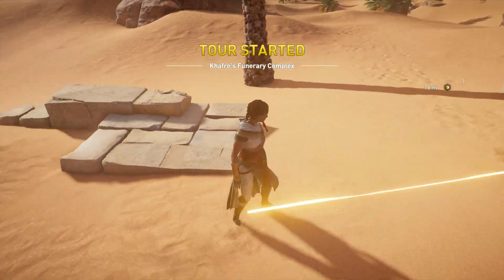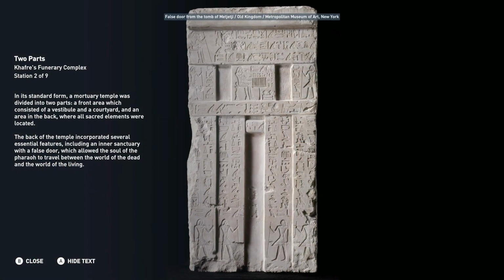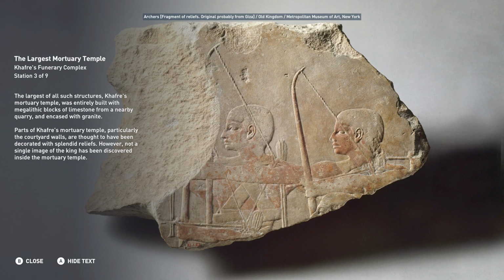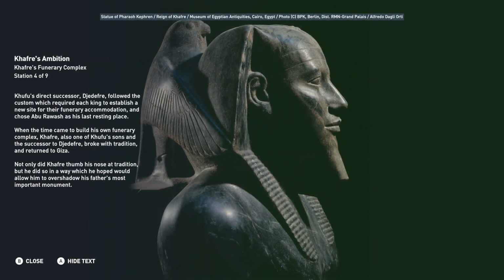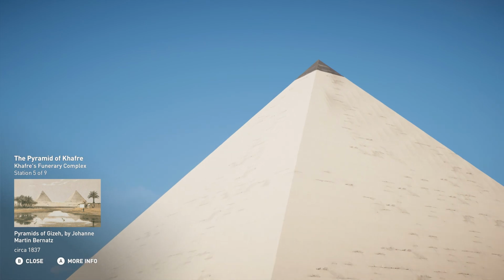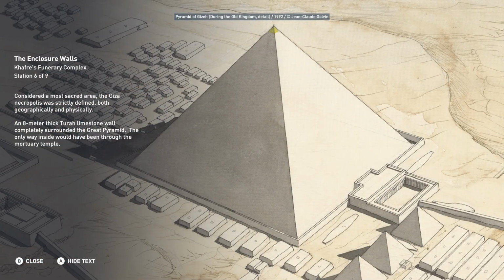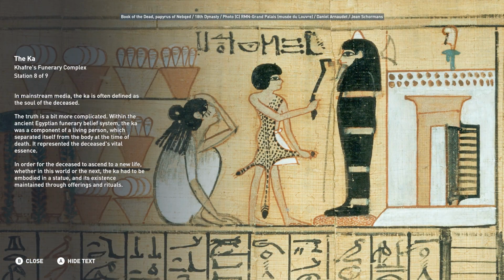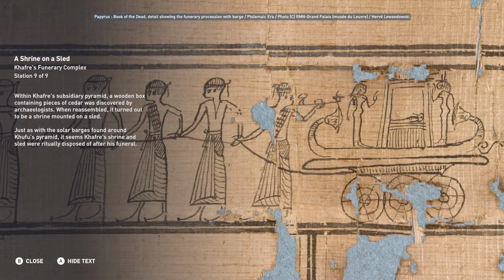55 Khafre's Funerary Complex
Assassin's Creed Origins Discovery Tours On Xbox One. Join Me on The History Of Ancient Egypt and uncovering the secrets it Holds. All Video's Are Made by me without adding commentary with the intent on helping someone through a tough spot in the game or for mere entertainment. I hope my videos can help you get out of a tough spot.